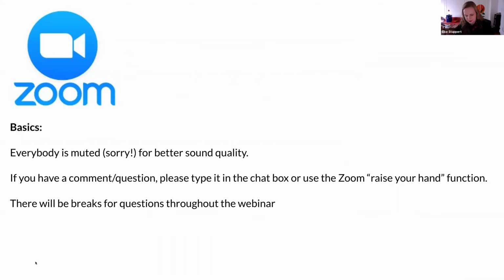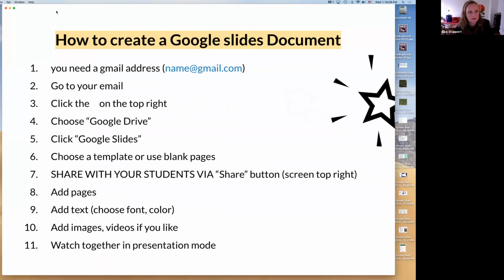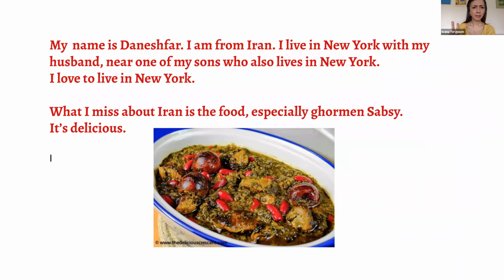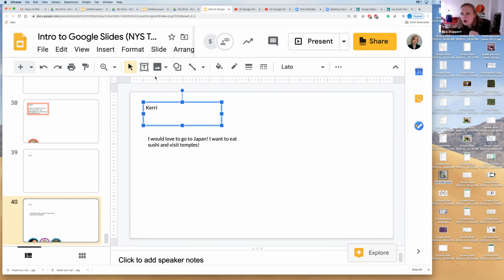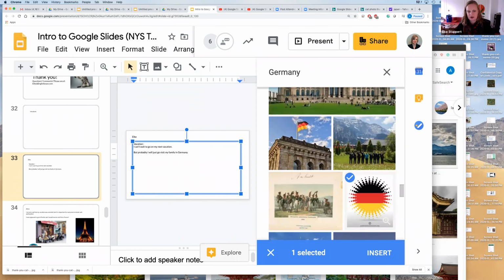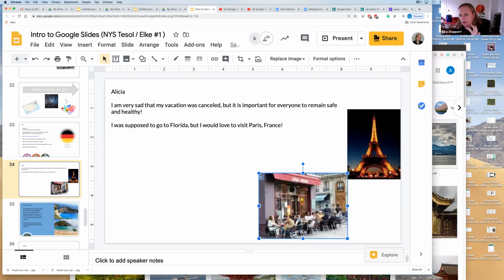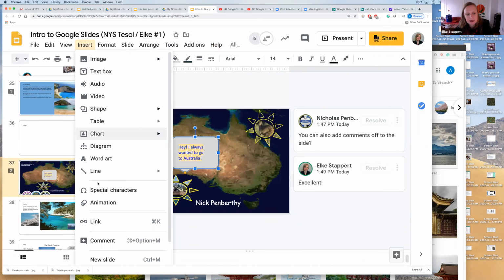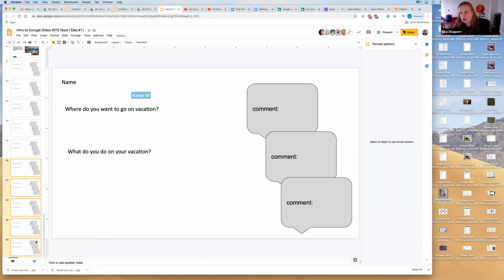Introduction to Creating Google Slides Projects for Student Writing Elke Stappert 4/8/2020